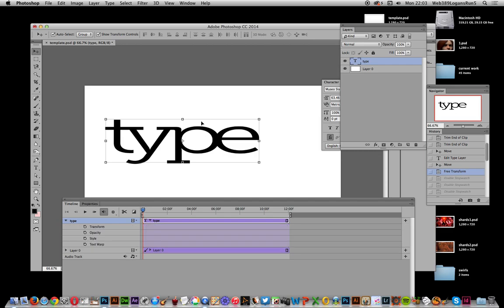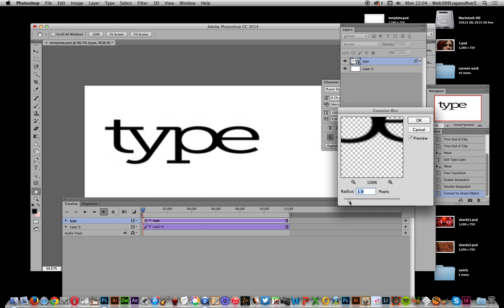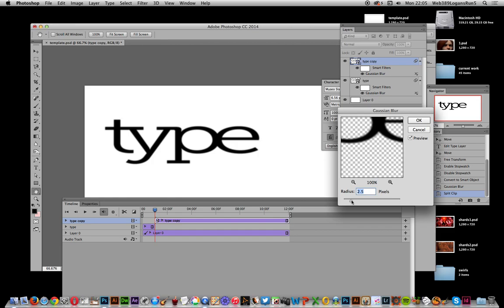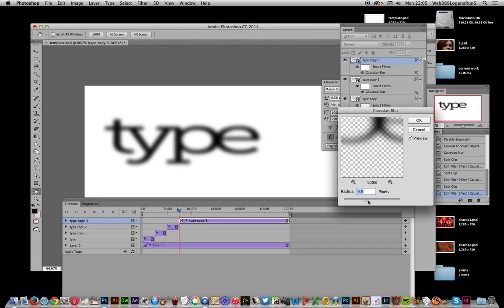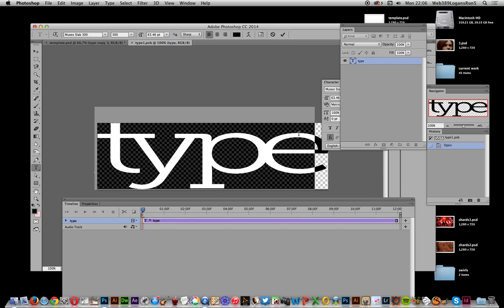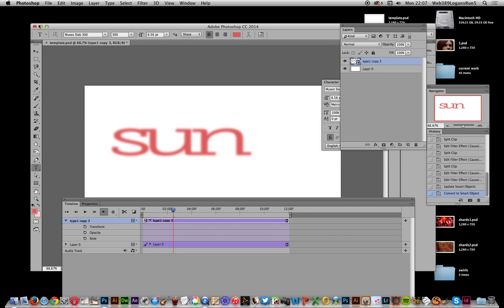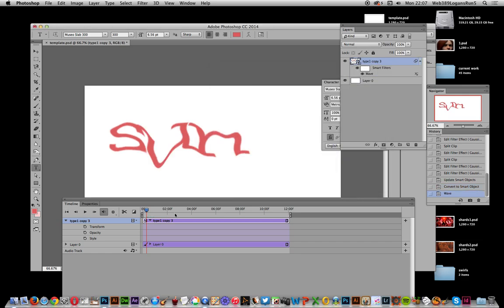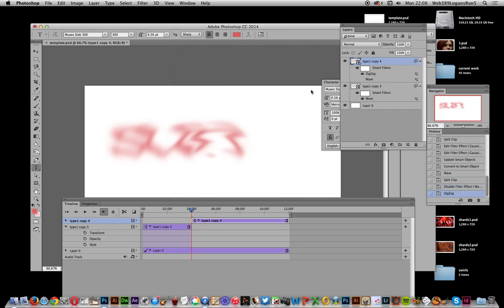Photoshop CC : How to add variable smart filters to video timeline (pseudo) tutorial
How to add variable smart filters / effects to the video timeline in Photoshop -- not possible but there is a workaround by using the split command. Video shows how to use smart objects and split at playhead and smart filters and varying blurs etc (as well as using two different effects - again which can be varied by the same approach of split at playhead) in Photoshop - to create something like the transform / opacity / style feature.